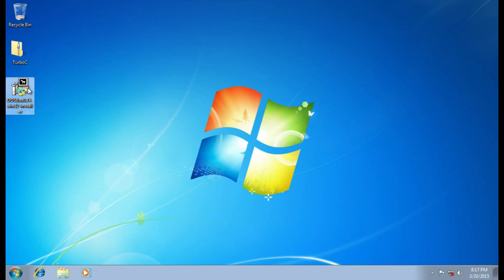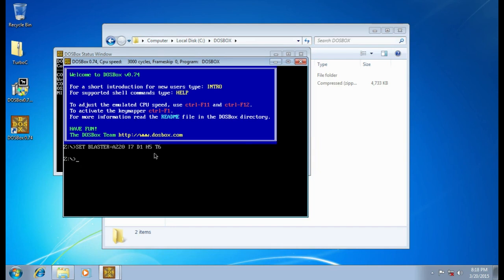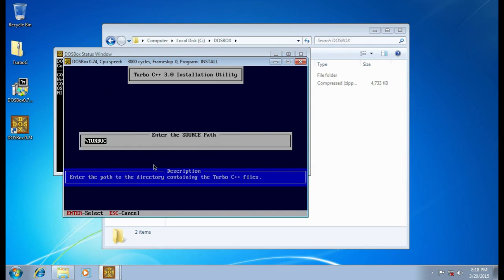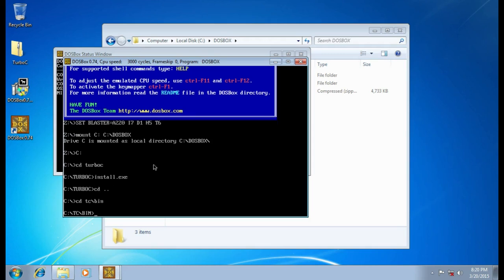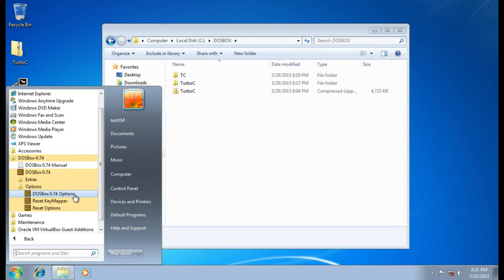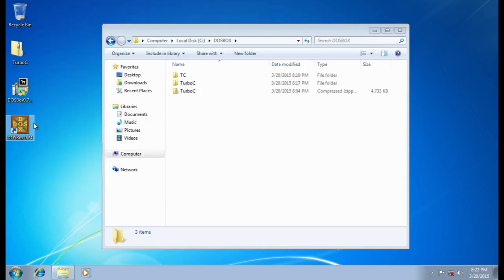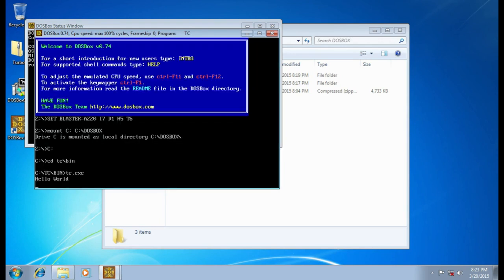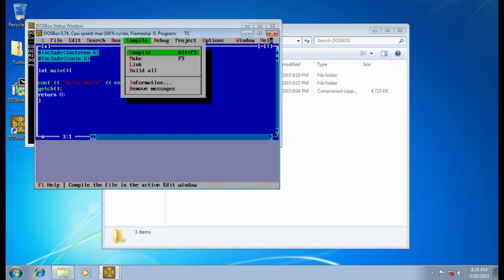Installing Borland Turbo C 3 on windows 7 using DOSBOX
Commands That I have Used

mount C: C:\DOSBOX

C:

cd turboc

install.exe

cd ..

cd tc\bin
tc.exe

Finall Edit At DOSBOX 0.74 - Option

mount C: C:\DOBOX
C:
cd tc\bin
tc.exe